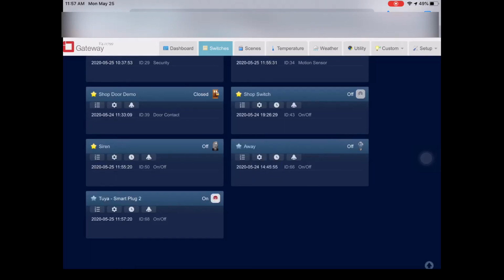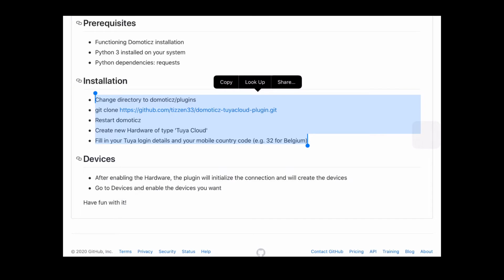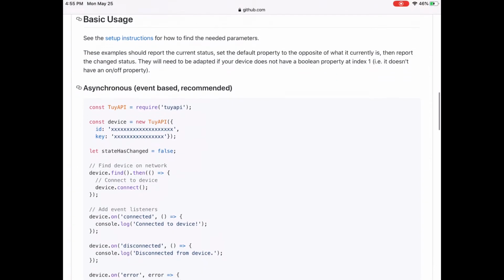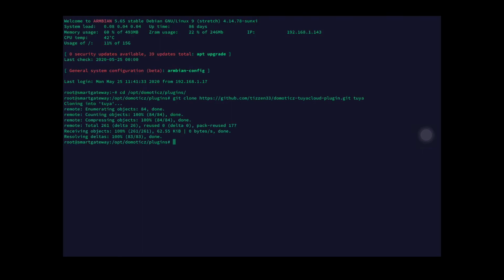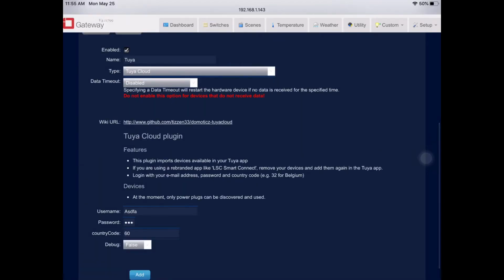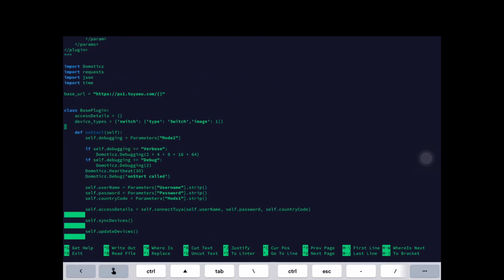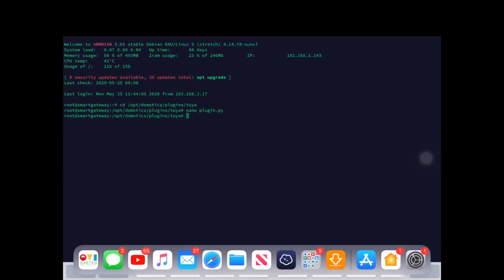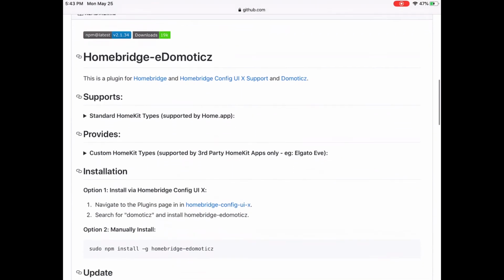Easiest Tuya Plugin to your Domoticz [No custom firmware flashing, No soldering: The Easiest method]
I found this is the best method to LINK your Tuya Smart Plug into your Domoticz and use it together with HomeKit or create an event in your Domoticz without the use of IFTTT.

Please watch the video until the end because this plugin (by the time I record this video) does not support Tuya Smart Life app. I will show you how to make it works with the Smart Life App.